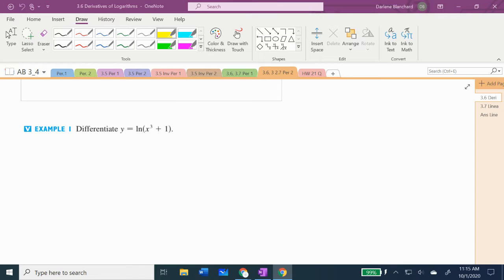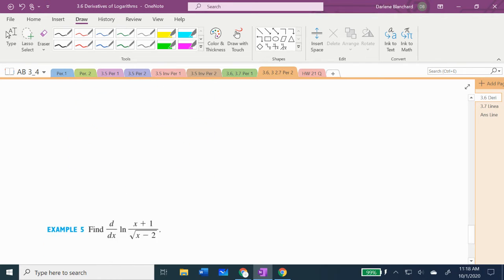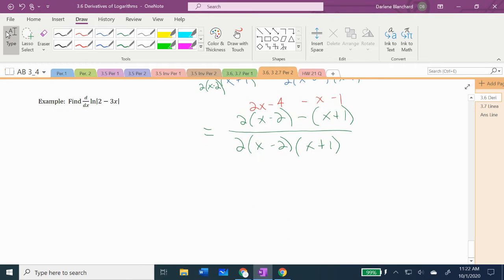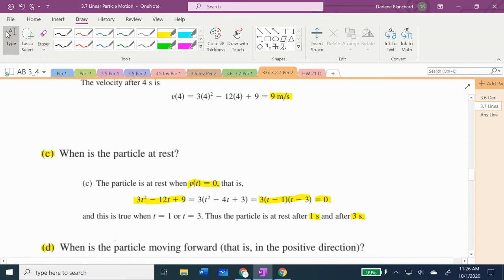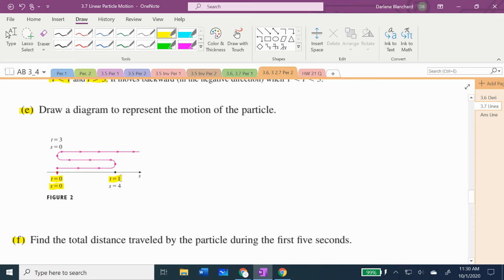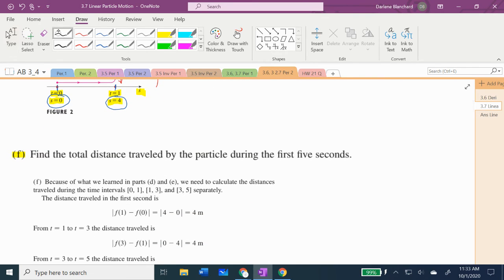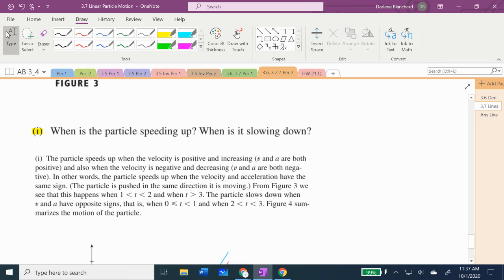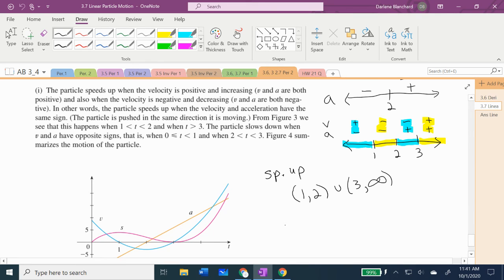AB 3.6, 3.7 examples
Examples of differentiating logarithms and a an example of various questions involving particle motion for one function.